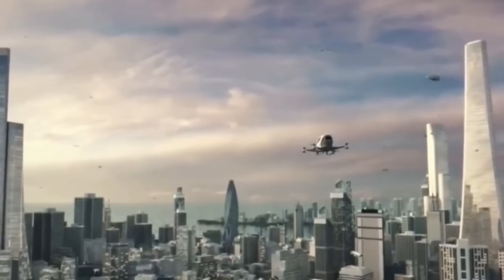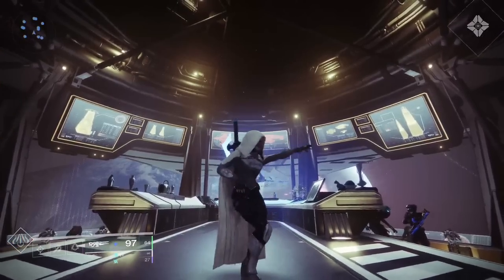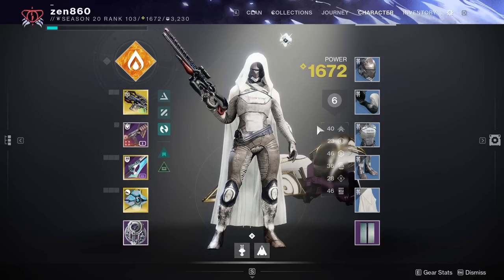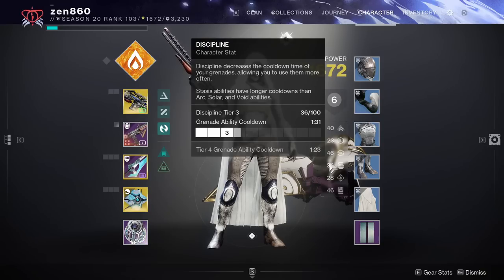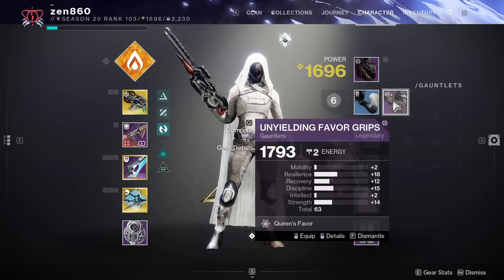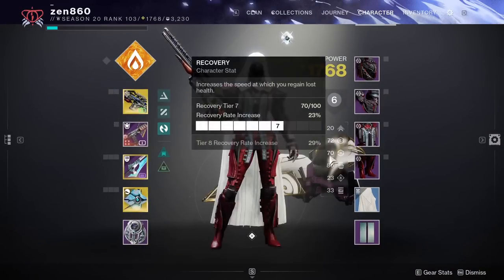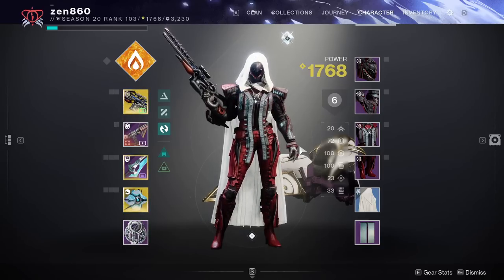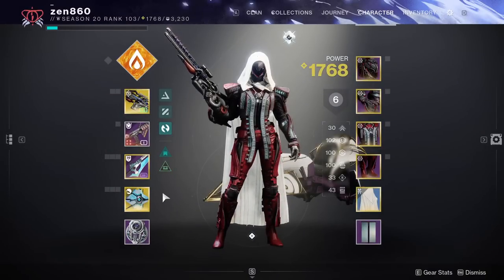How to Get TRIPLE 100 STATS IN 1 MINUTE! (seriously) - High Stat Armor Farm | Destiny 2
Here's how to farm High Stat Armor, Solo, in Destiny 2: Lightfall, Season of Defiance.

The Helm Armor Focusing makes it SO EASY for Fast Triple 100s! Tags incoming: Fast and Easy Exotic Farm and Legendary lost Sector Completions for Solo Guardians! Hunter, Warlock, Titan.